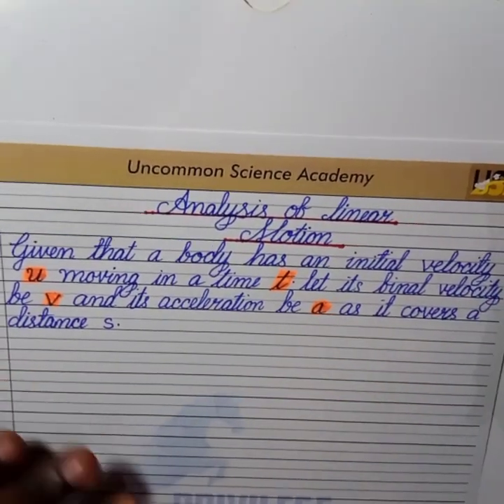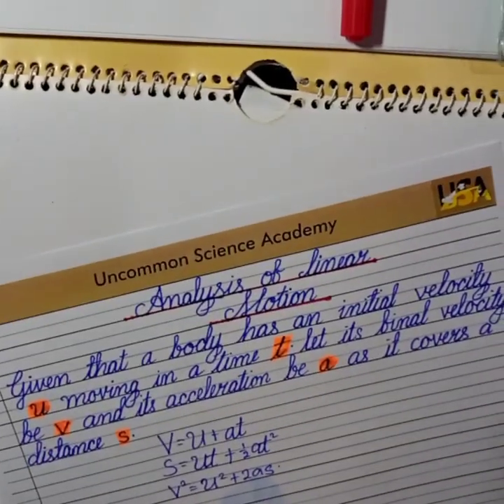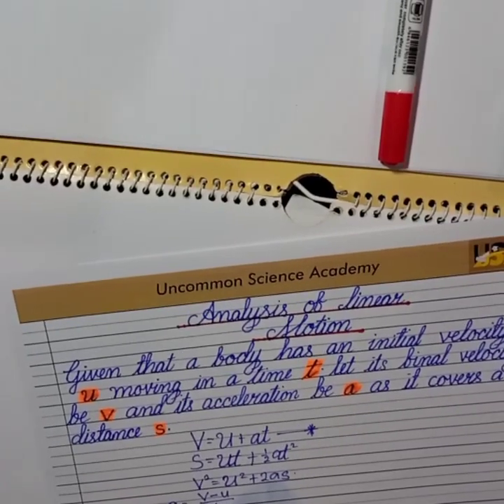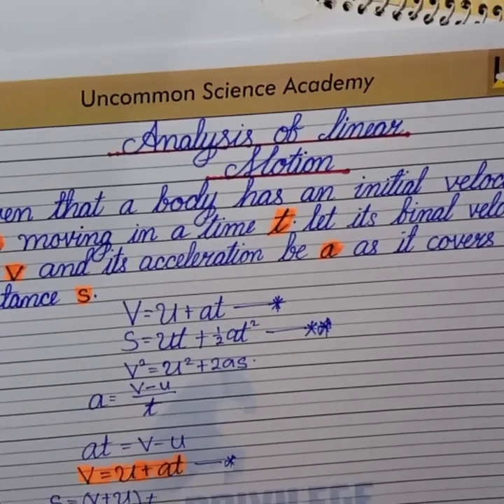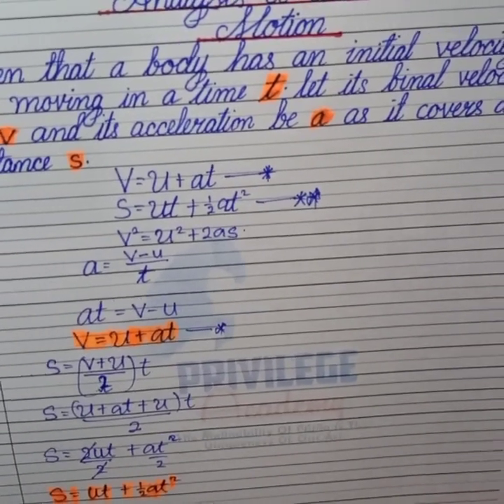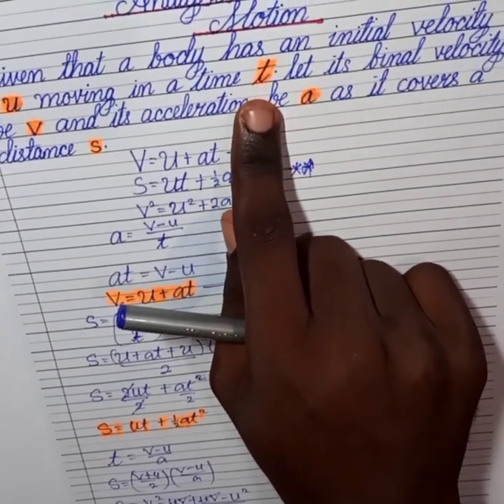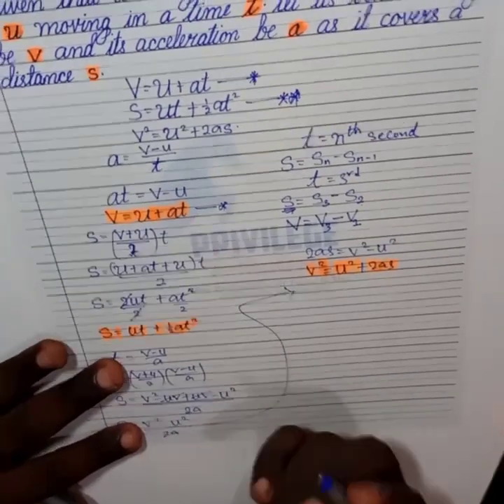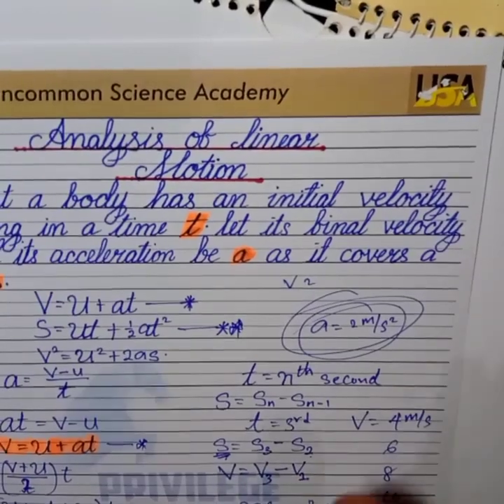Analysis of Rectilinear motion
This video is to guide the beginners on how to use and derive the equations of motion and also expose the beginners to the meaning of time inform of nth second